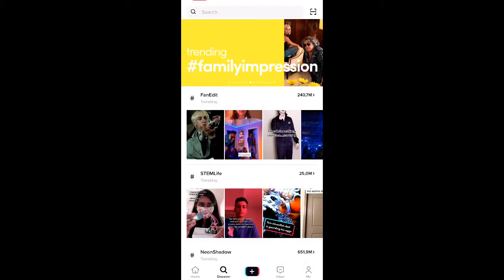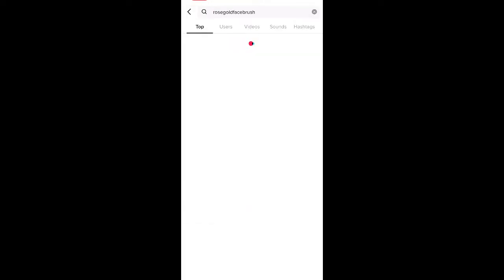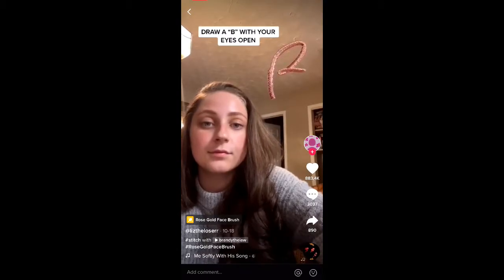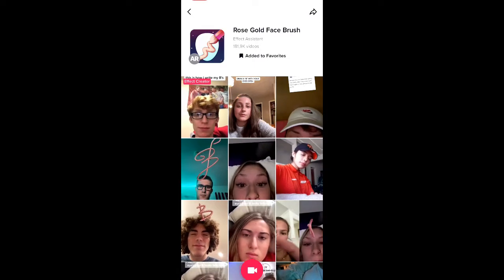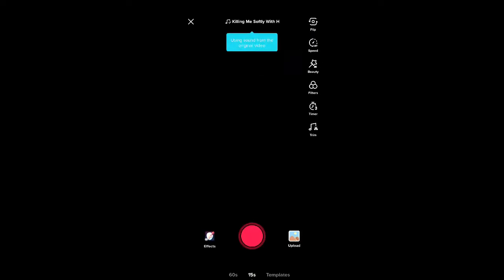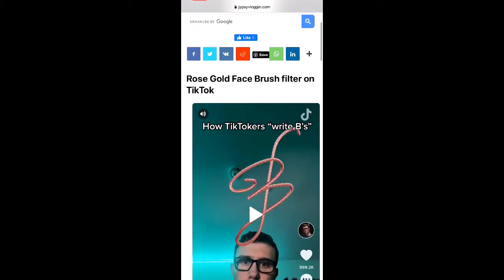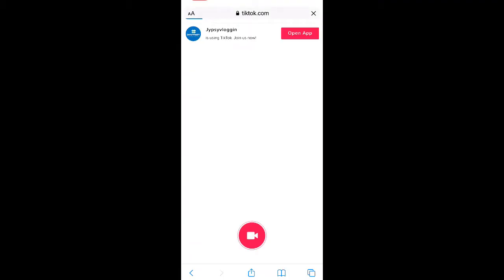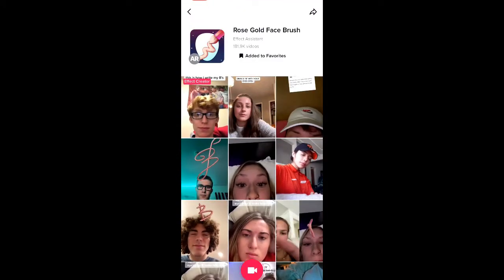How to get Rose Gold Face Brush filter on TikTok